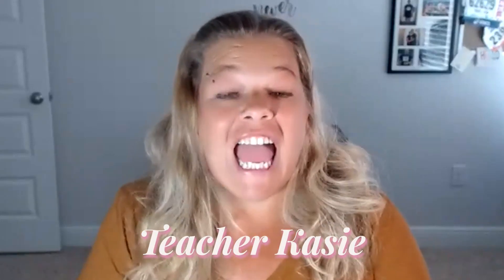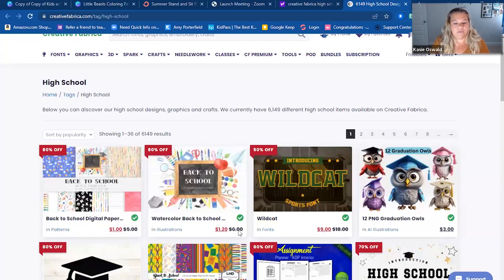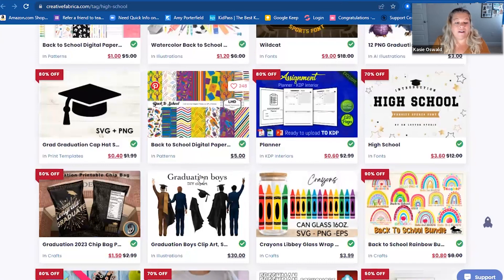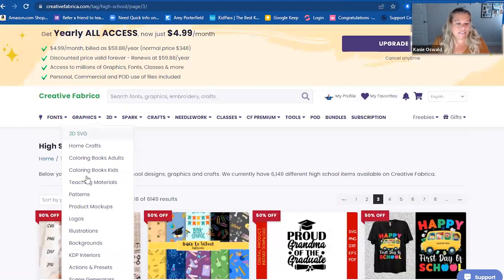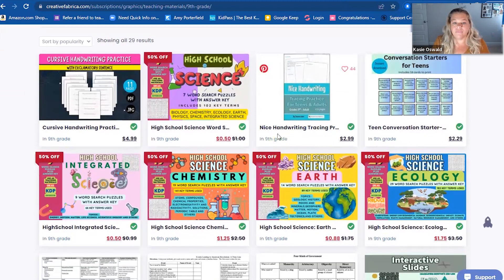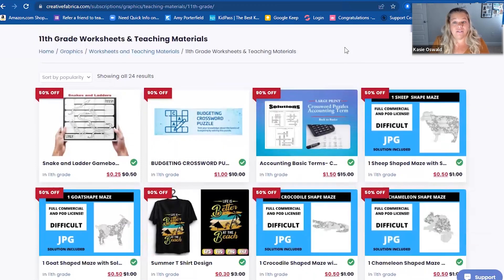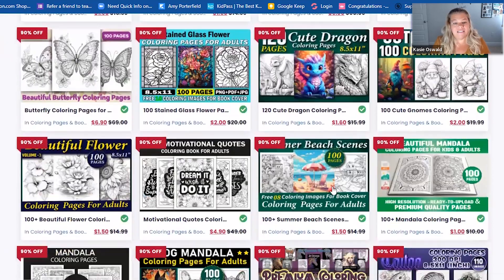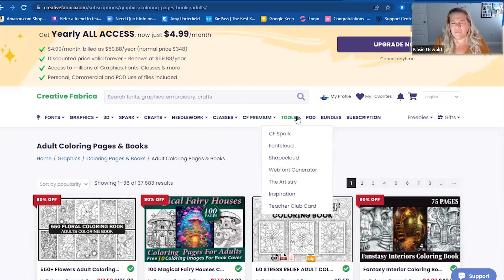Creative Fabrica For High School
Welcome to Teacher Kasie's YouTube channel! In this video, I'll be introducing you to Creative Fabrica, a fantastic resource for high schoolers. Unlike my previous video about middle school resources, I found that Creative Fabrica offers a lot more for high school students. Join me as we explore the variety of options available, from graduation-themed merchandise to educational materials. Get ready to be inspired and discover new possibilities for your high school journey. Let's dive in together!

Thank you for supporting my channel and joining me on this exciting summer adventure. Let's make it a season to remember! 🌞🎉"

//About me:
Hello friends! I have been a teacher for about 17 years. I taught ESL in Japan for about 6 years both in schools and private tutoring. I think taught kindergarten for 9 years in Germany to American children. Lastly, I have been an online teacher for about 3 years!
I am a wife, mom, and Oma (grandma)! This has been an amazing journey. I love sports, travelling, and hanging out.

Favorite Teaching Items:
1. Desk: Convert sit to stand electric
2. Desk Chair: I used to have one at my school
3. Mobile drawers (Used for kinder classroom too!)
4. Webcam Same as VIPKid
5. Lighting old lighting
6. USB Tower: This is Amazon Basic
7. Logitech Keyboard and mouse combo
8. Fezibo Wobble Board

CODE: JICZ8CEOWCPKOZOW